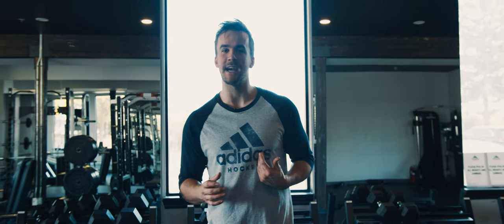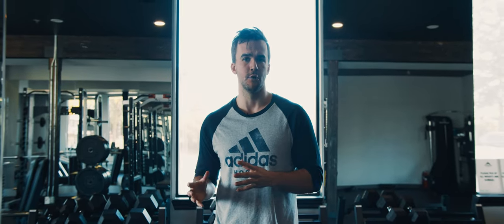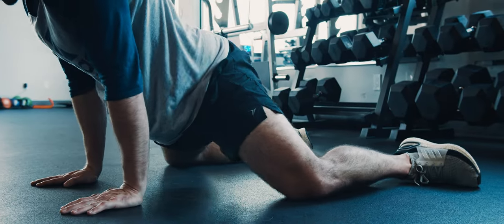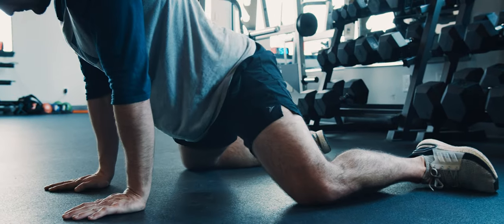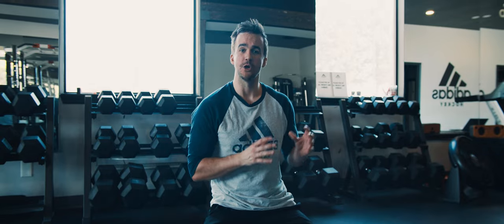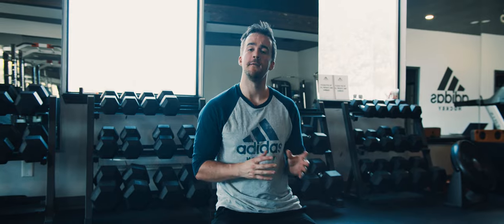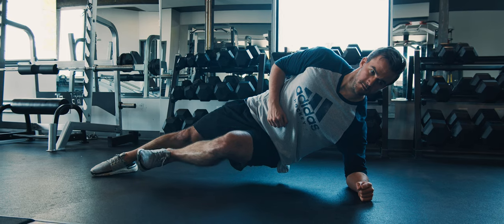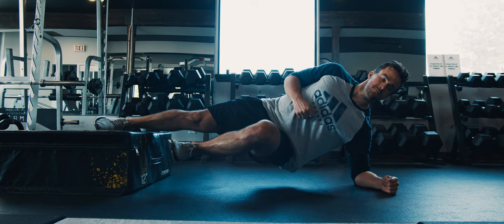Essential Groin Exercises for Hockey Players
Want to take your game to the next level?! Get RELENTLESS with your training.

IN THIS VIDEO:
Maintaining groin health is ESSENTIAL for hockey players because even a small tweak can leave you off the ice for weeks or potentially month. In this video we look at the most valuable exercises for hockey players to build bulletproof adductors and stay healthy on the ice!

We're consistently putting out the best Strength & Conditioning content to help Hockey Players take their game to the next level.  If you enjoyed this video, you'll love what we're putting out here:

Time Stamps:
0:00 - Important of Groin Health & Strength
1:06 - Adductor Rock
1:36 - Half Kneeling Groin Rock
1:58 - Foot Elevated Lateral Lunge
2:34 - STRENGTH EXERCISES
2:48 - Adductor Side Plank
3:20 - Copenhagens
3:50 - Lateral Weight Shifts
4:28 - Cossack Squats
5:07 - Lateral Slider Lunges